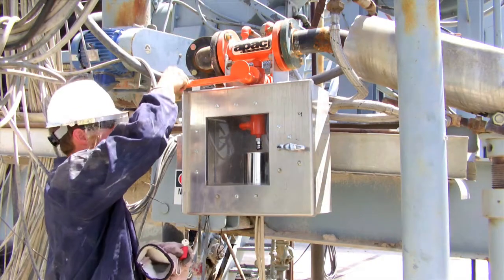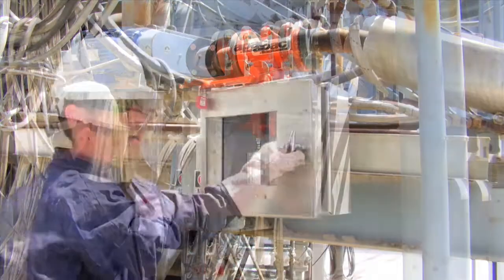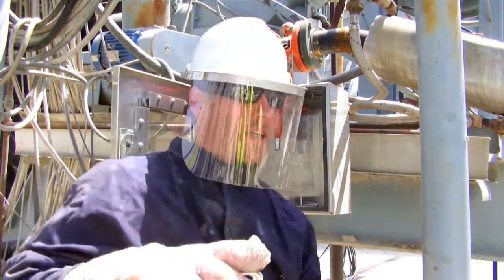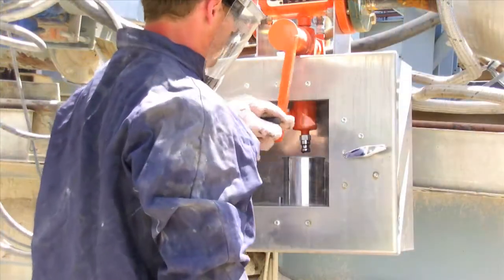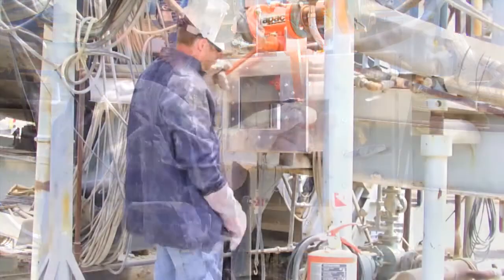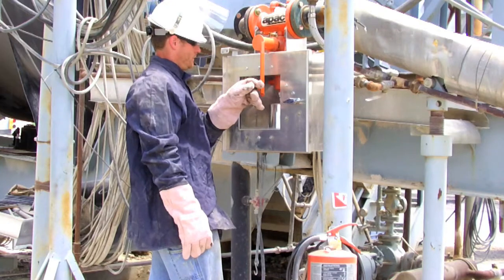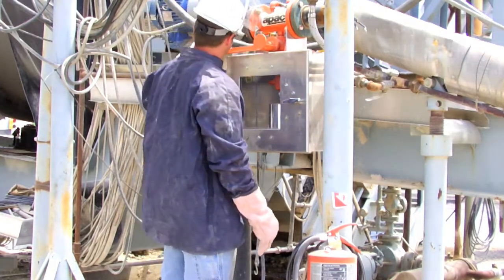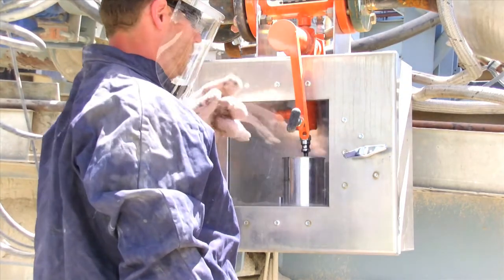Safe Sampler MAXAM liquid asphalt sampling system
The MAXAM Safe Sampler gives asphalt plant operators a safe and efficient way to sample liquid asphalt.